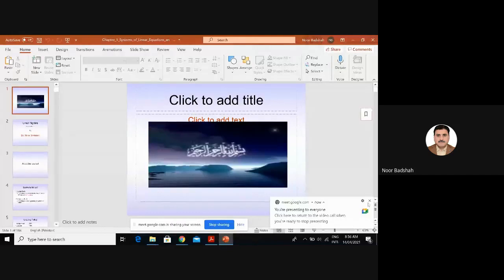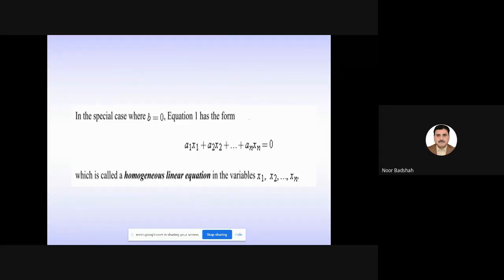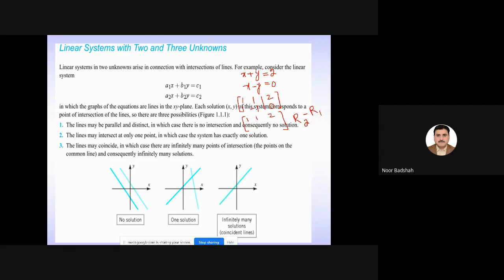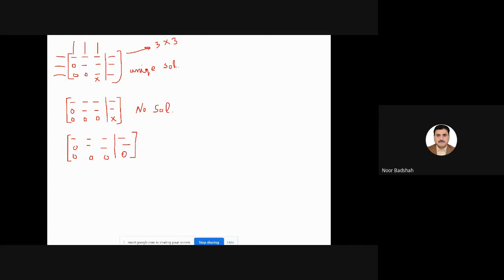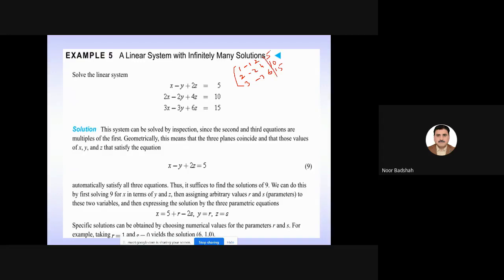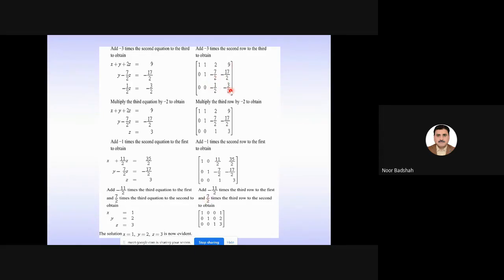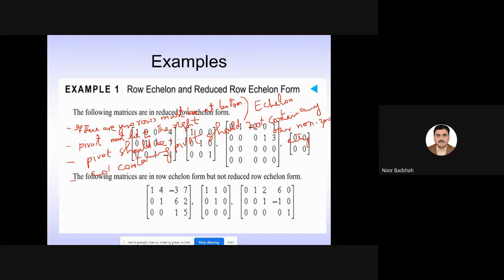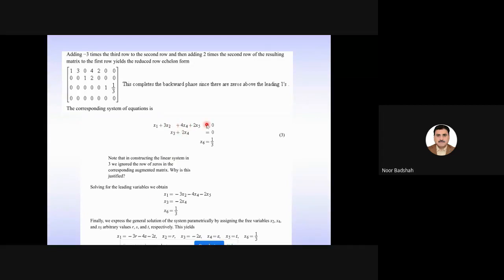HOWARD ANTON LINEAR ALGEBRA LECTURE 2